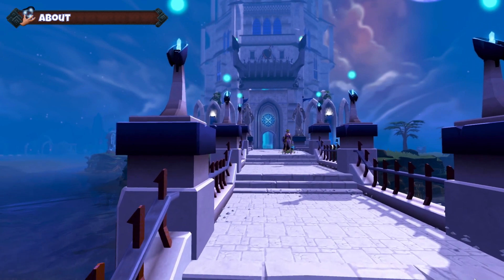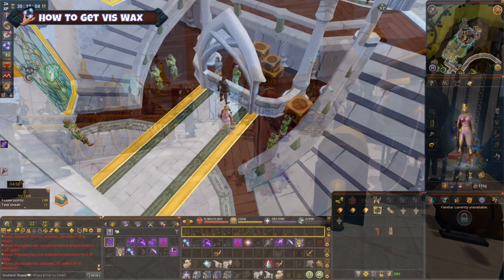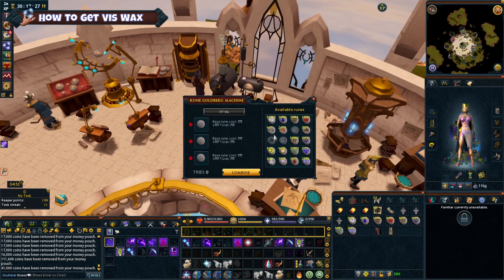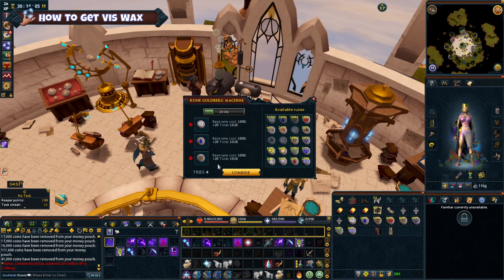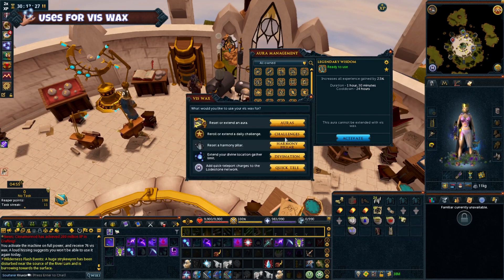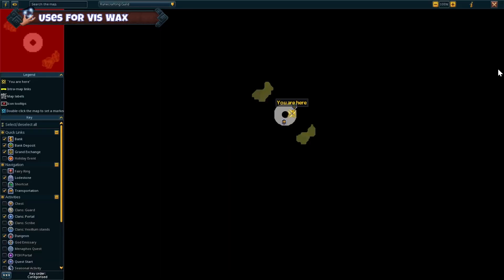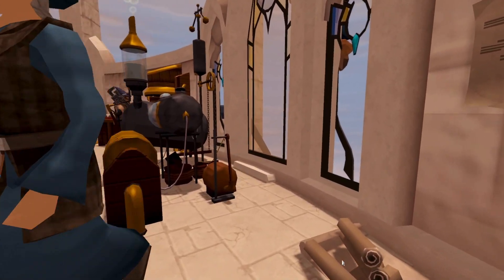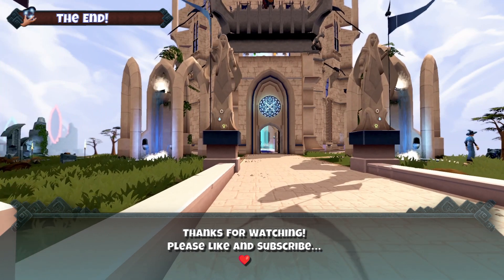Vis Wax, What is it? How to get it? and What do i do with it?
Today we will be looking at what vis wax is, why you want to get it, and how you can get it.